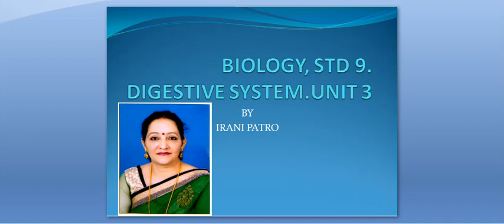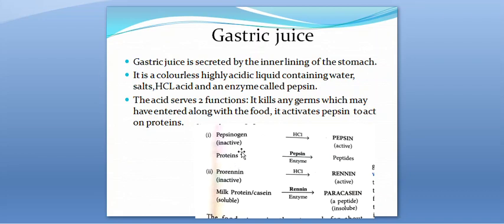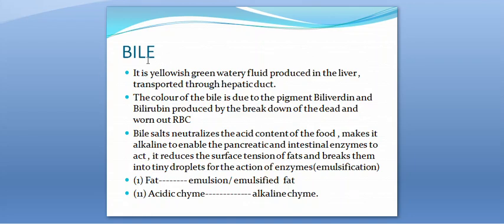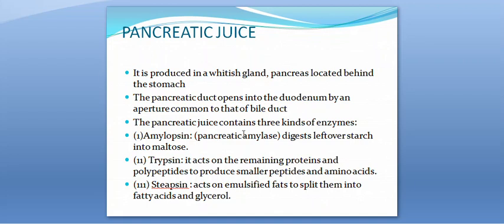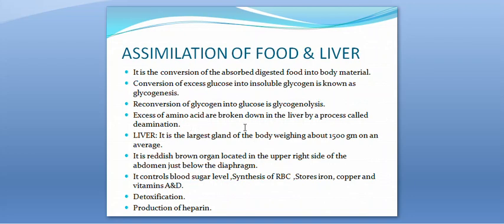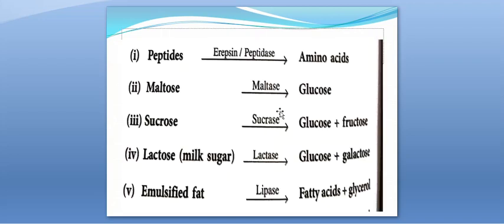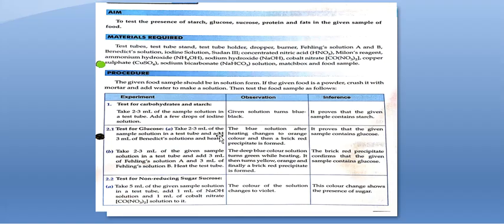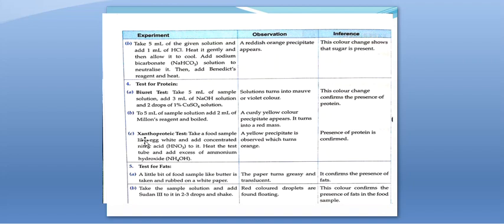BIOLOGY, STD 9 ,LESSON 11 ,DIGESTIVE SYSTEM ,UNIT 3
BIOLOGY STD 9 , BY MISS IRANI PATRO